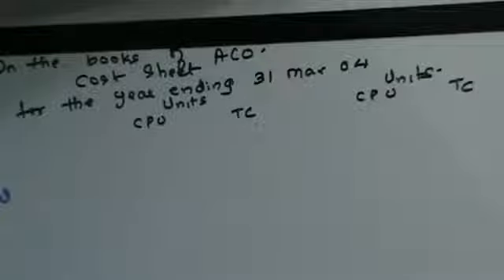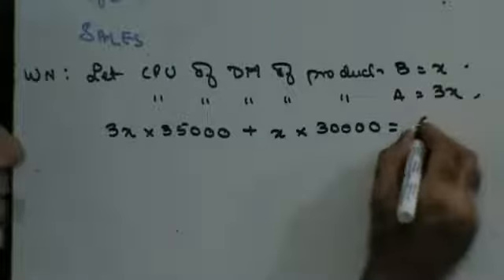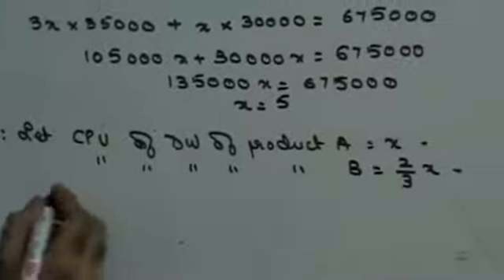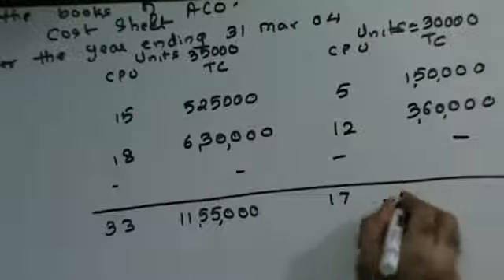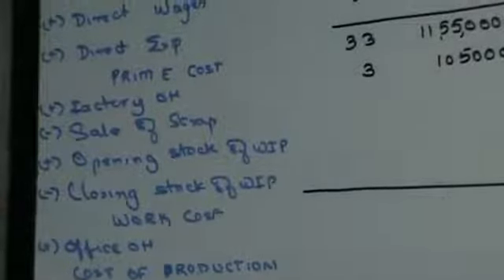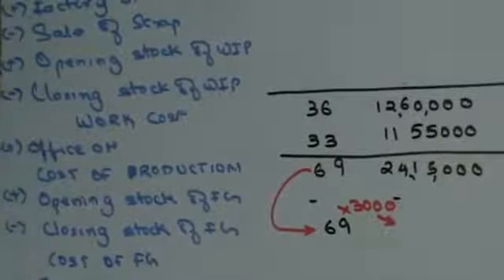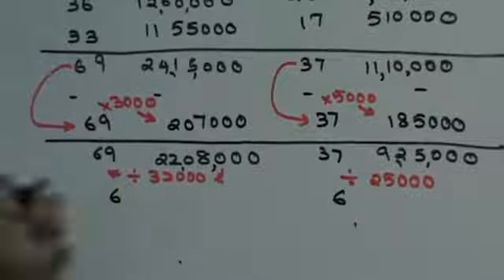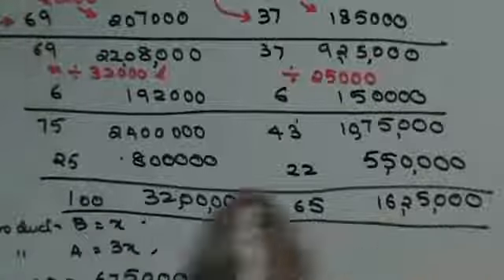ty costing cost sheet 5